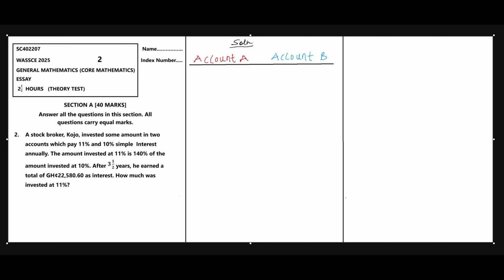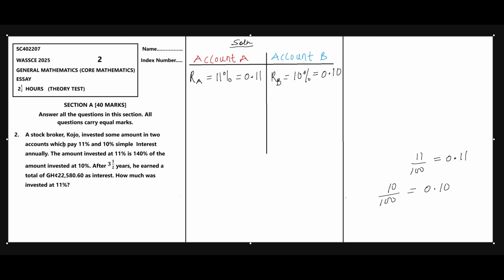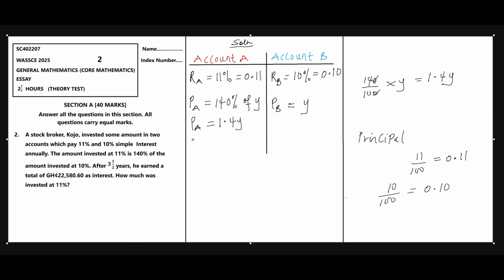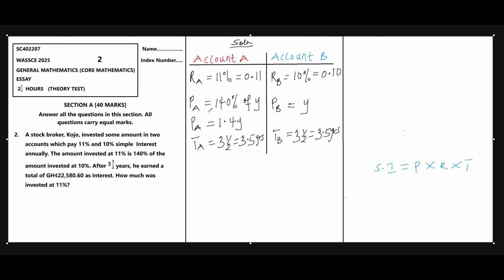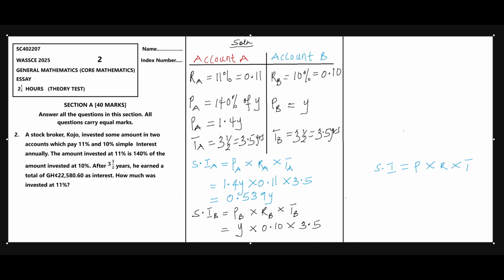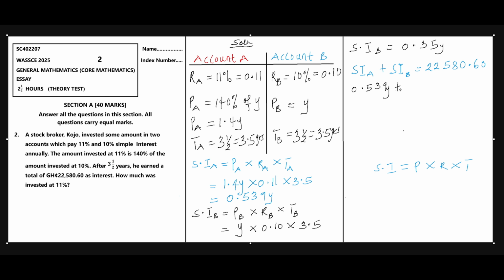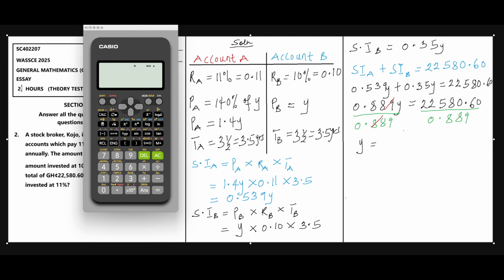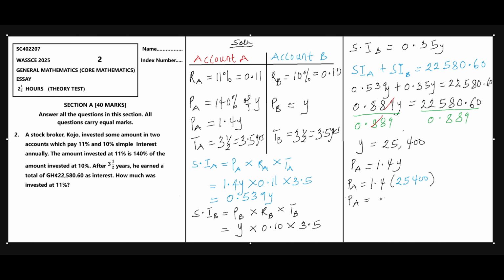WASSCE 2025 CORE MATHEMATICS PAPER 2 _ QUESTION 2